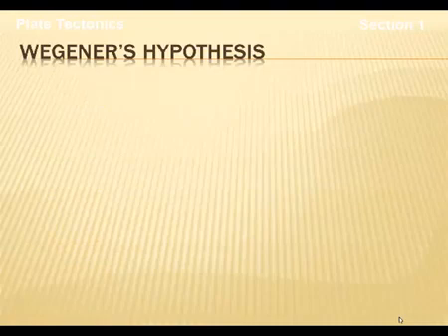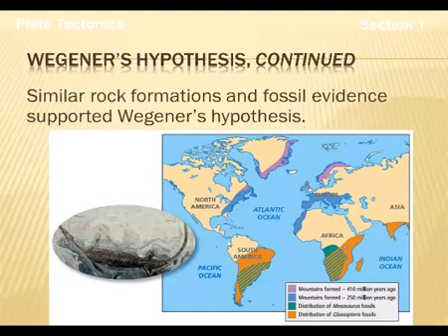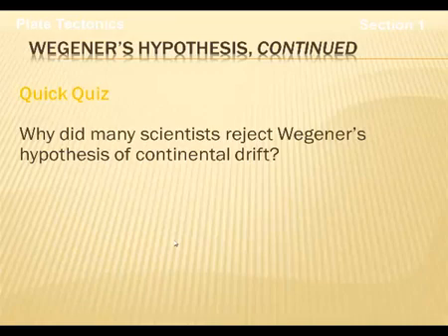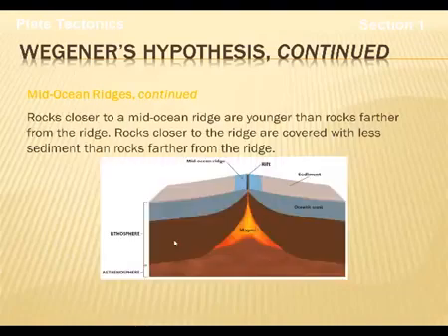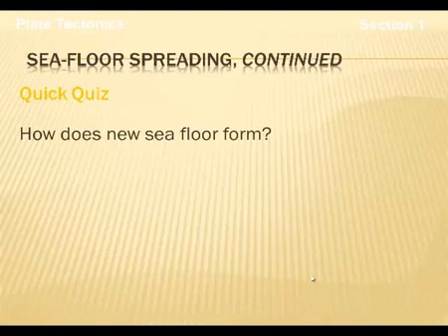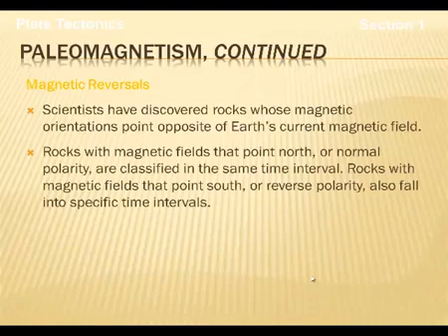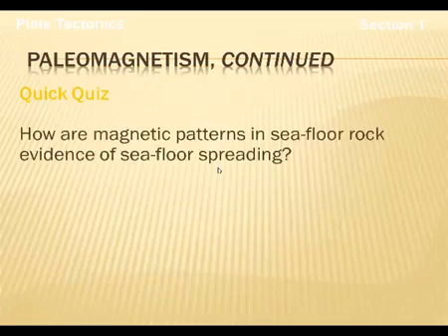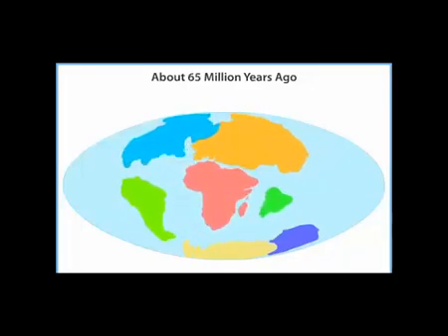Earth Science Plate Tectonics Section 1 Continental Drift